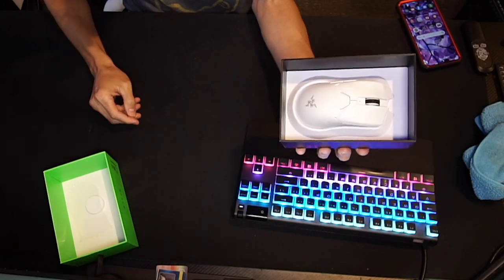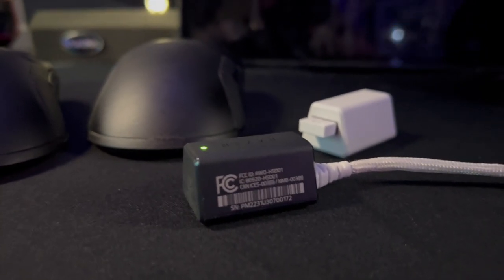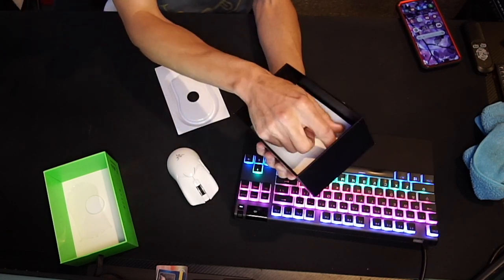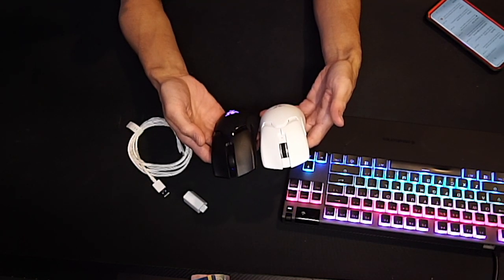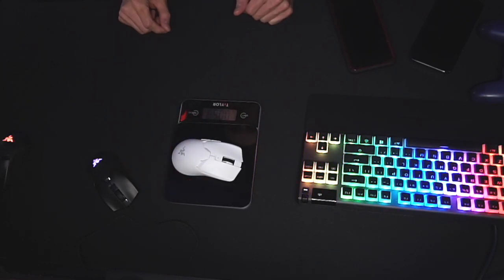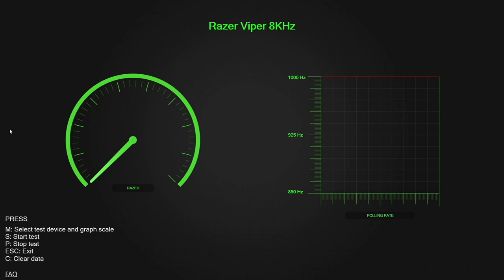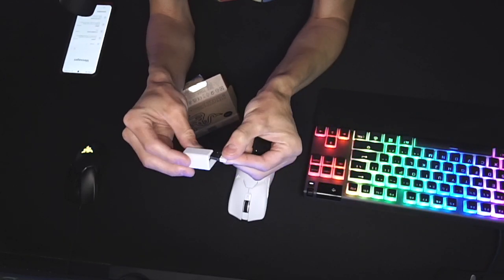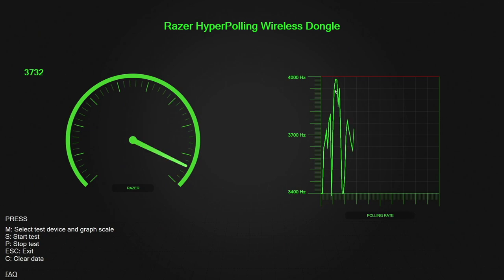Razer Viper V2 Pro & Hyper Polling Dongle - Best Gaming Mouse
Razer Viper V2 Pro & Hyper Polling Dongle - Best Gaming Mouse the v2 pro setup is the best mouse razer has ever made! Now leading the viper series!